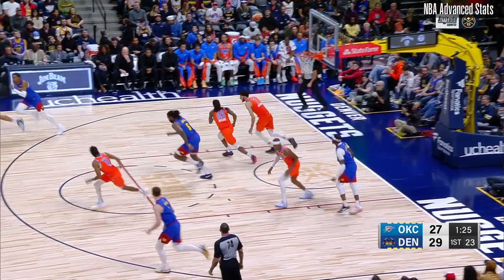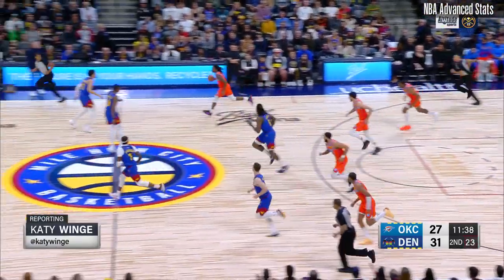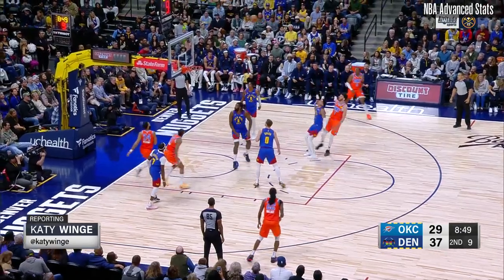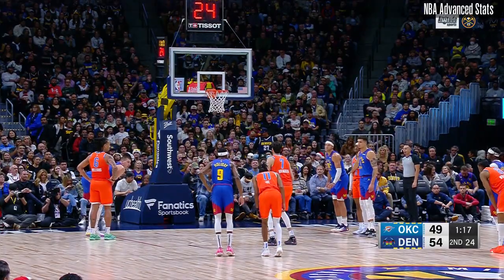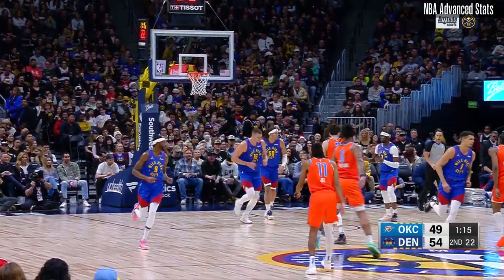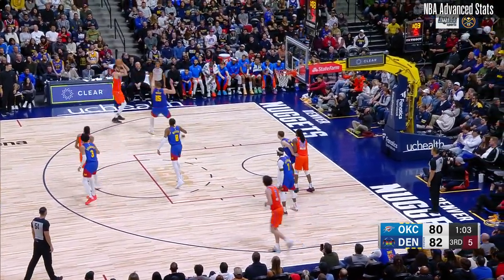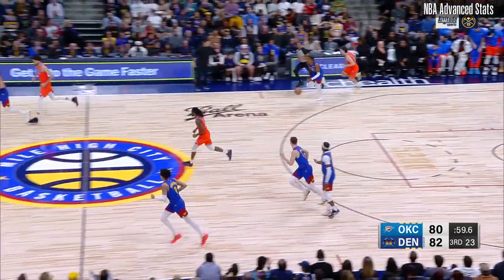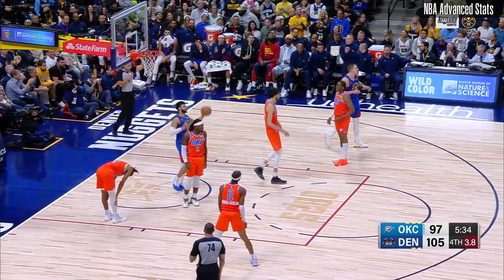Chet Holmgren 17 pts 11 reb 9 blk vs Denver Nuggets | 2023-12-16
Chet Holmgren Highlights from Oklahoma City Thunder vs Denver Nuggets on 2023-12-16.

Player Stats:
32:21 mins
17 Points
11 Rebounds (1 Offensive)
1 Assists
0 Steals
9 Blocks
1 Turnovers
6/12 Field Goal
4/6 Free Throw